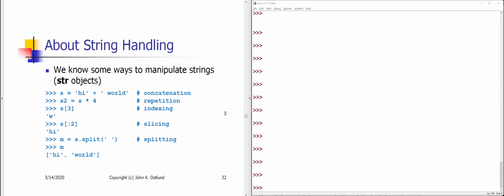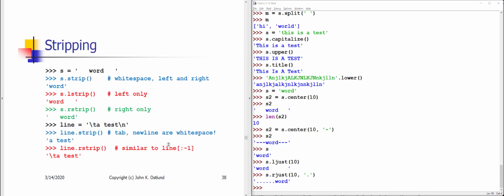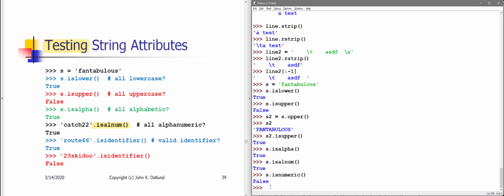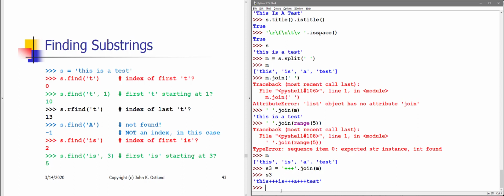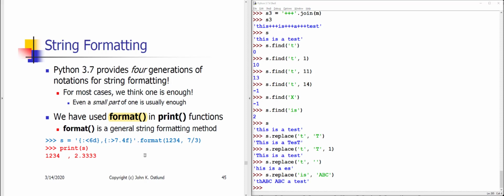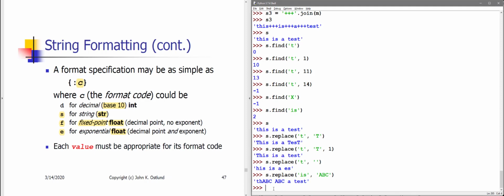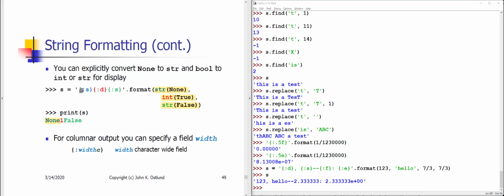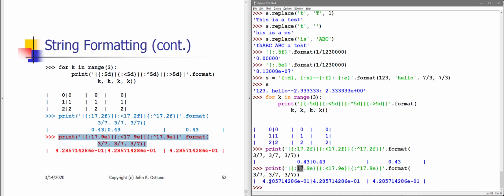Data Focused Python A1 2022 Lecture 5 part 2b of 2